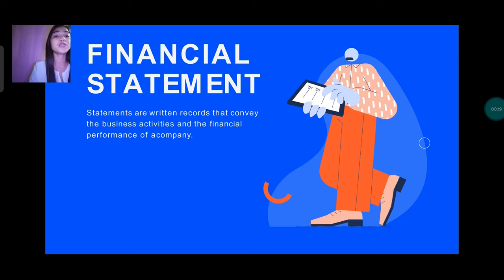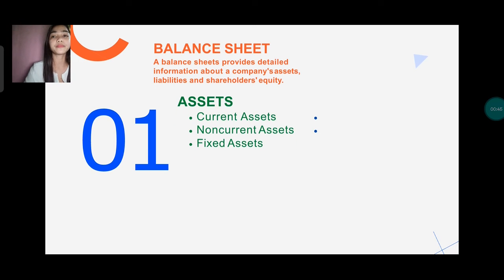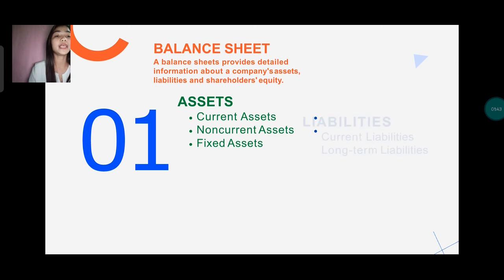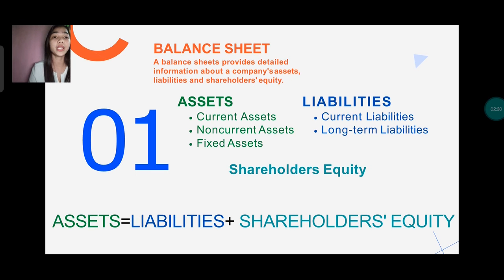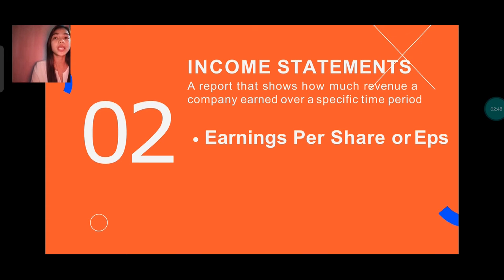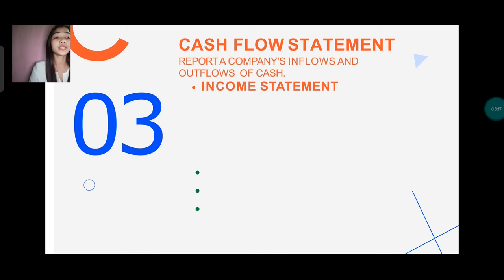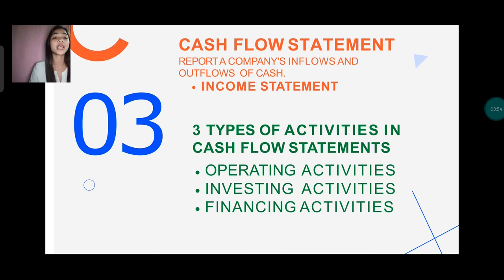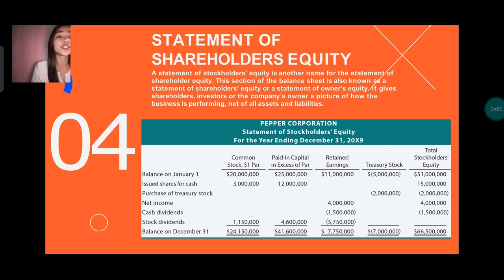FINANCIAL STATEMENT AND THEIR INTERPRETATION